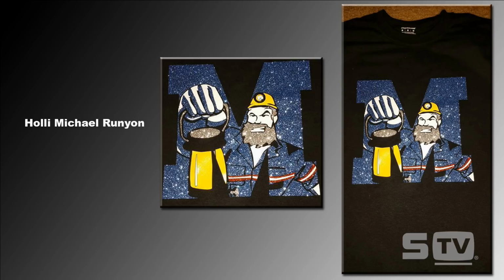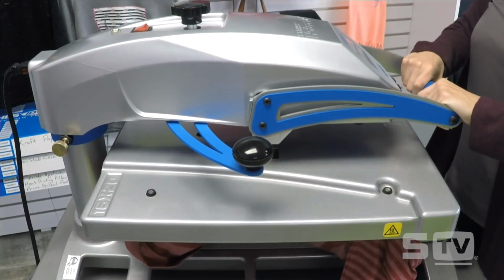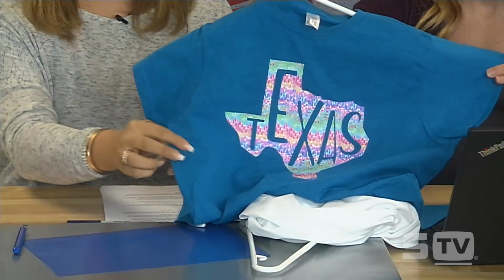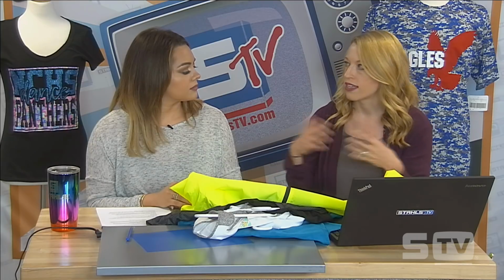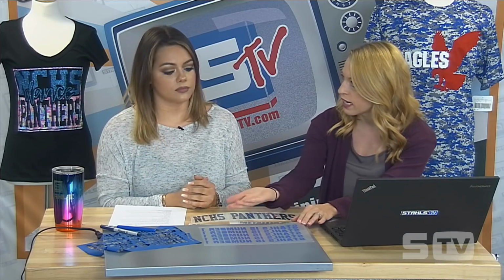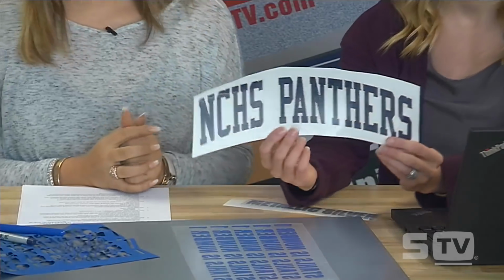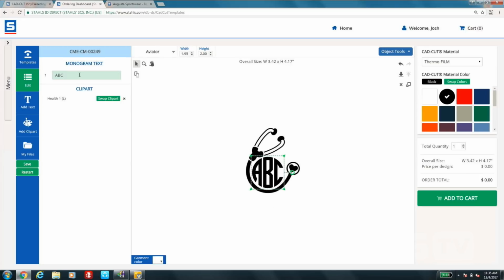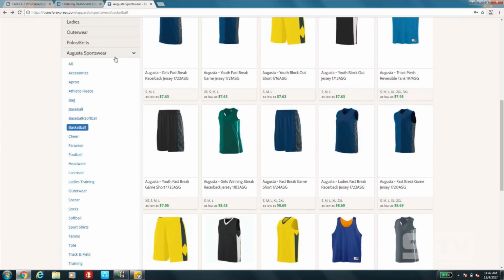New Product Review | Morning Show Season 3 Ep. 42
Welcome to the Stahls' TV Morning show. Educators, Courtney Kubitza and Jenna Sackett, will review all the latest product innovations from Stahls'. They discuss new products including the newest addition to the Stahls' HTV pattern line, new heat transfer vinyl materials and colors, plus new products that will streamline your production processes. In this episode, Courtney and Jenna show you how to create a fun holiday design featuring one of the new SparkleBerry Ink patterns. Be sure to check out this week's Look of the Week which features an intricate design using three different HTV materials.